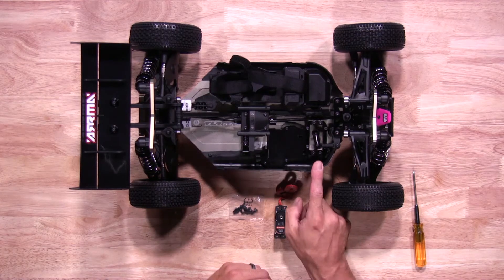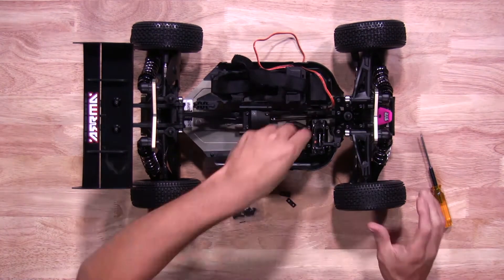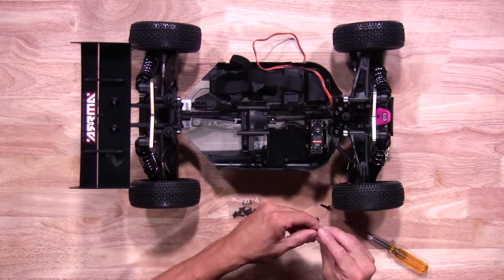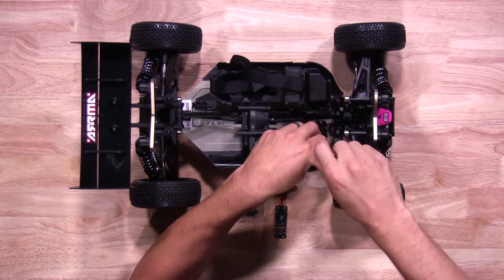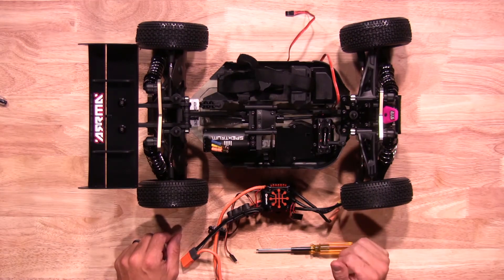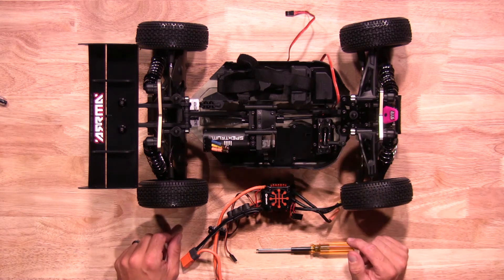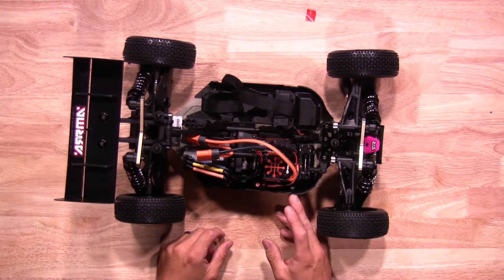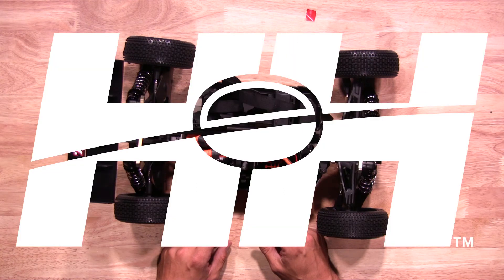From the Tech Desk: How to get your TLR Tuned Arrma Typhon ready for your next bash session.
In this video we are going to show you How to get your TLR Tuned Arrma Typhon ready for your next bash session.

Firma 150A Brushless Smart ESC / 2050Kv Sensorless Motor Combo